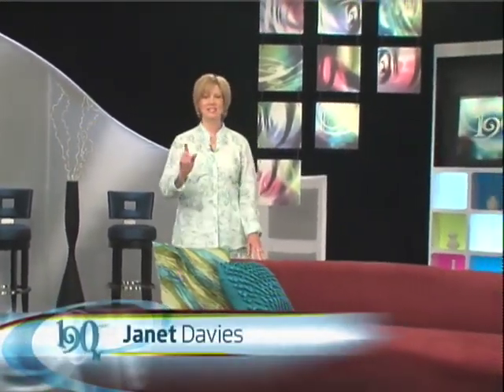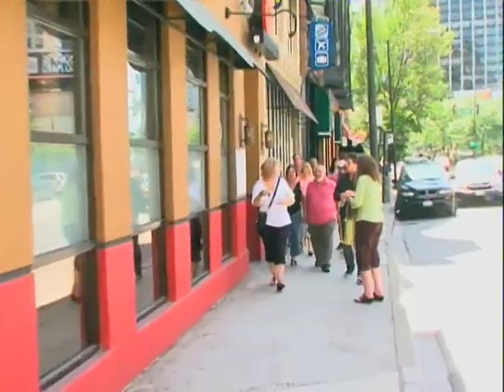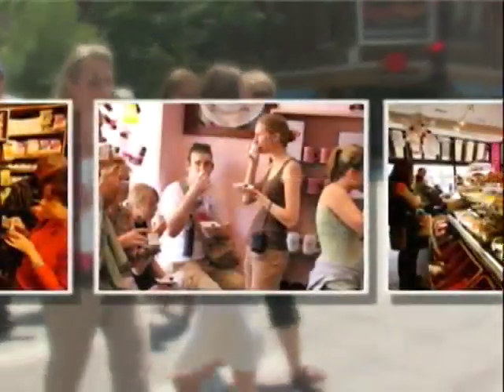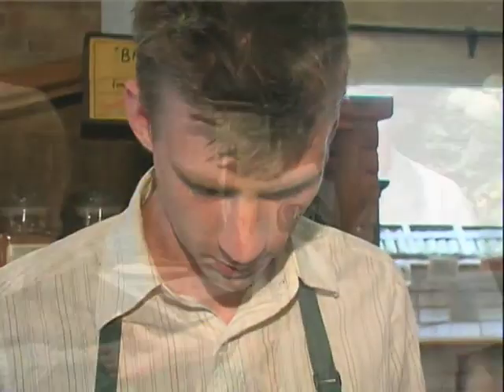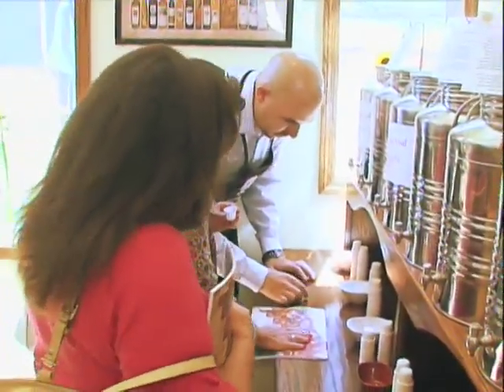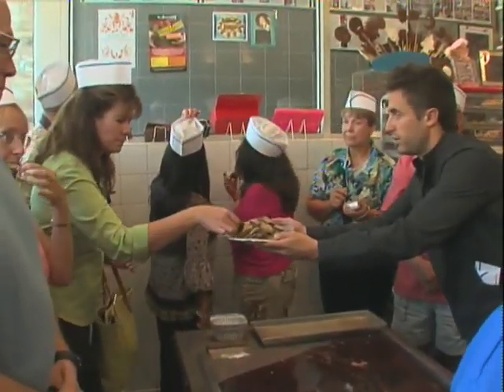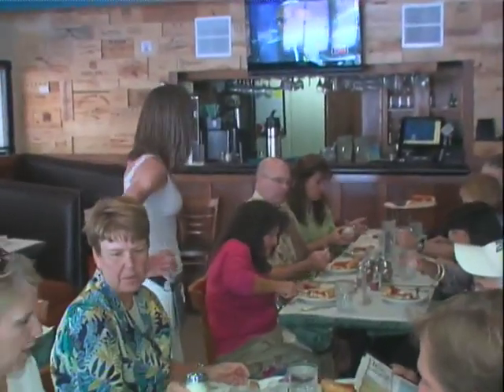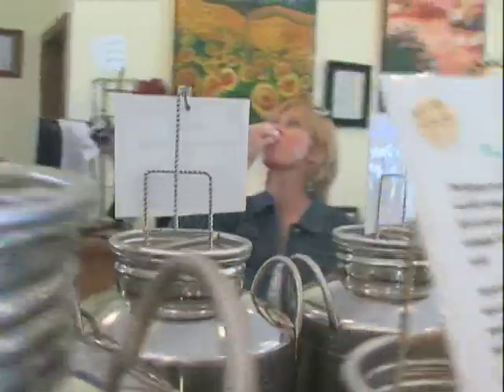Chicago Food Planet Food Tours on "190 North" with Host Janet Davies of Chicago's ABC7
Watch Chicago Food Planet Food Tours appear with Janet Davies of Chicago's ABC7 on their popular show "190 North" during this 3 and half minute segment.  Taste your way through the Lincoln Park, Old Town and Gold Coast neighborhoods on Chicago Food Planet's Near North Food Tasting and Cultural Walking Tour as Janet learns the history, architecture and delicious food tastings from mom-and-pop specialty food stores and ethnic eateries during the 3-hour food tour.